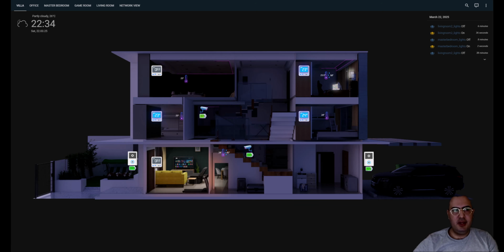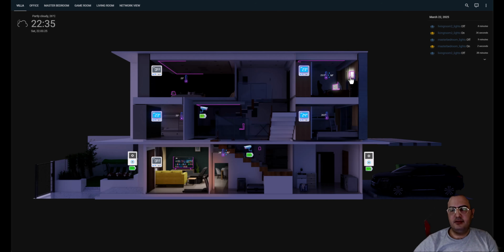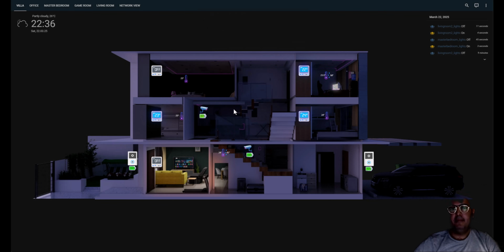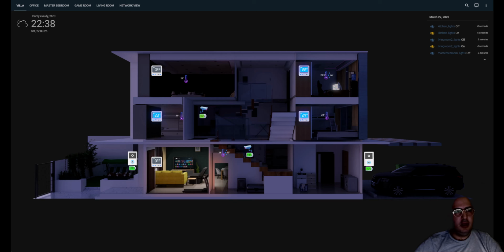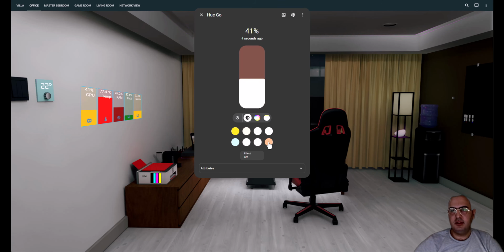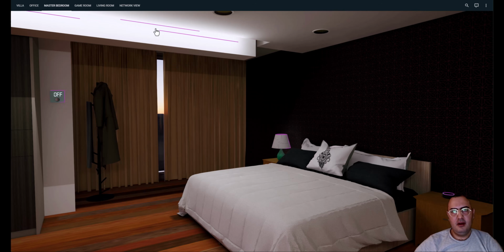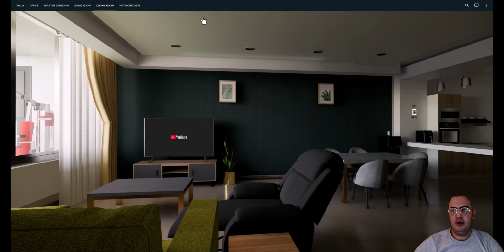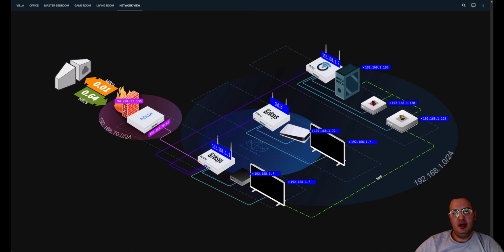My Smart Home Digital Twin: A Real-Time 3D Model of My Home!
"Welcome to my smart home digital twin! In this video, I showcase how I built a digital replica of my home to manage all my smart devices across three levels. Over the past six months, I’ve been refining this setup to make automation more intuitive and seamless.

CHAPTERS:
00:00  Smart home floorplan main view
04:52  Smart office digital twin view
07:10  Smart bedroom digitial twinview
07:38  Smart game room monitoring
08:08  Living room, smart lights and smart TV room control and view
09:22  Network topology digital twin

PIPELINE and TOOLING:
1- SketchUp
2- Chaos Enscape
3- Inkscape
4- Home Assistant floorplan

✔️ Digital twin overview
✔️ Challenges of managing a multi-level smart home
✔️ How I modeled my home to the inch